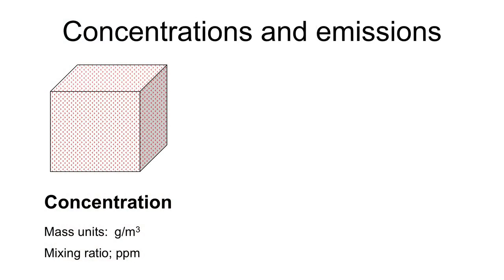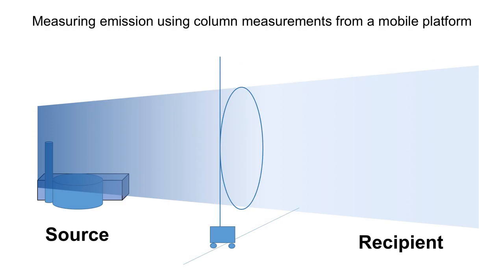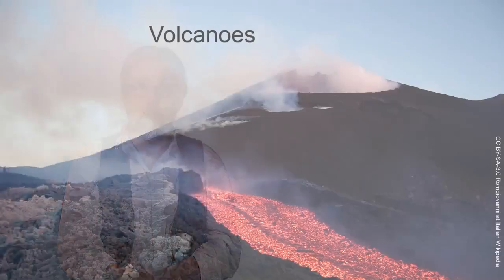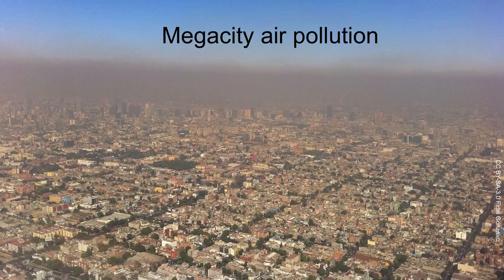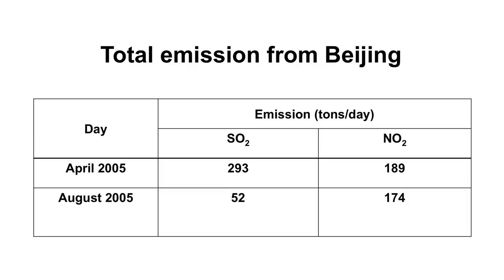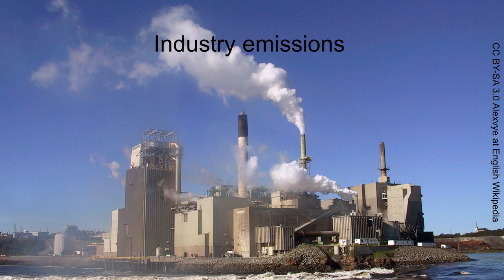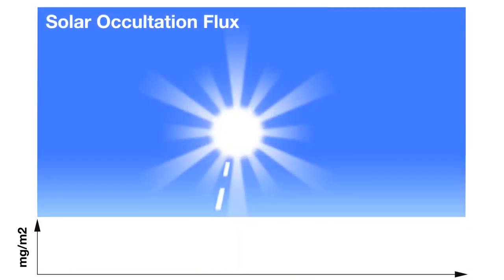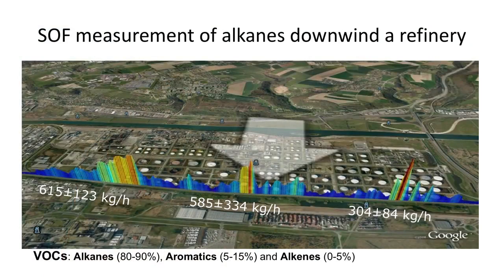Sensing Planet Earth – from Core to Outer Space-25-Emission Measurements I